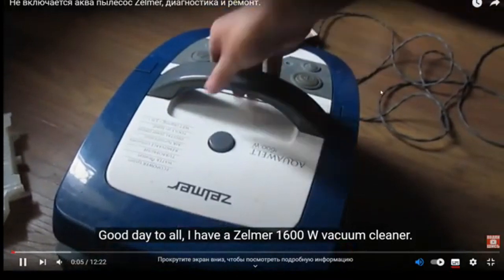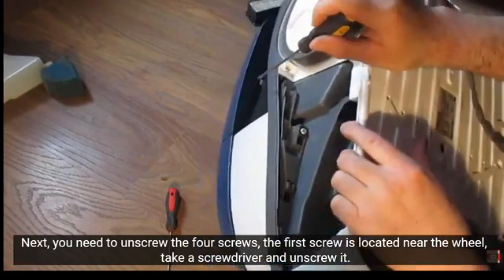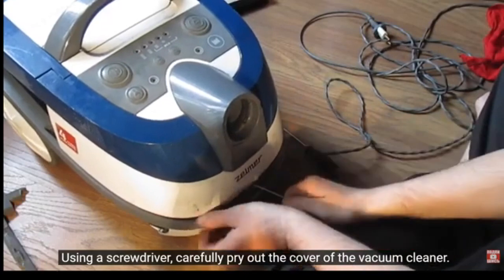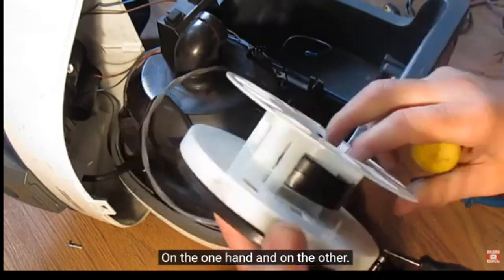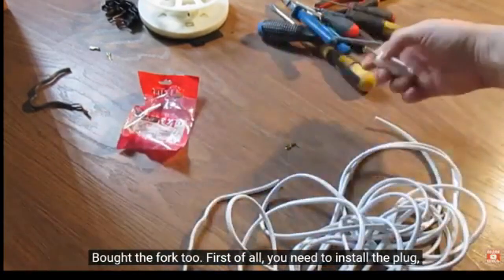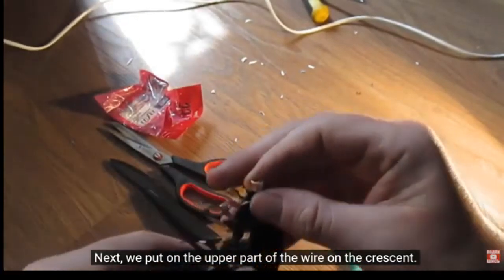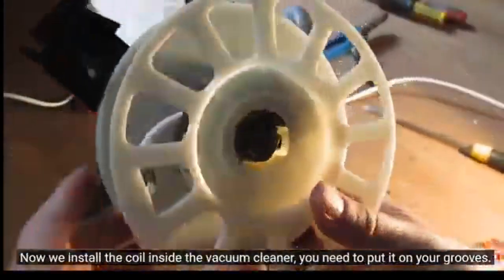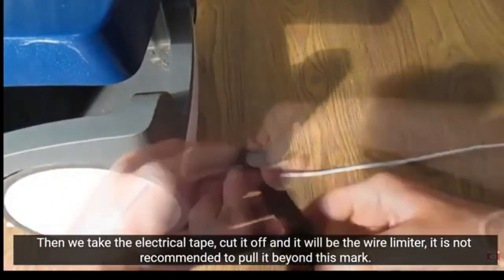How to Change the Power Cord Winding in a Zelmer Vacuum Cleaner | Easy Repair Guide.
Is your Zelmer Aquawelt 1600W vacuum cleaner not turning on?
In this video, I show you how to disassemble the cord rewinder and replace or repair the wiring inside the power coil.
🔧 Step-by-step instructions for safe DIY repair – fix your vacuum without expensive service!

✅ You’ll learn:

How to open the cord reel/winder safely

How to replace or reconnect damaged wiring

Tips to check power connections before reassembly

⚠️ Safety Tip: Always unplug the vacuum before starting any repair.